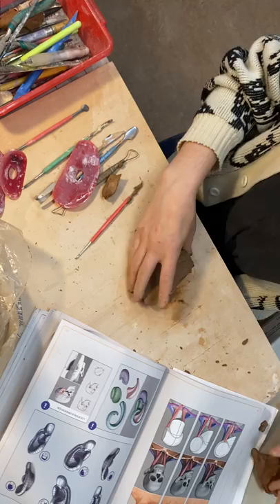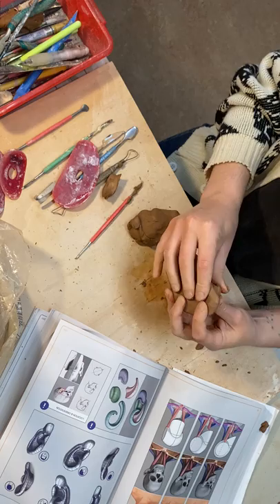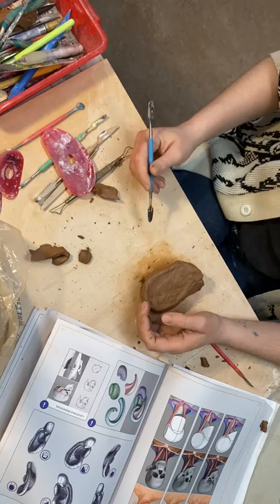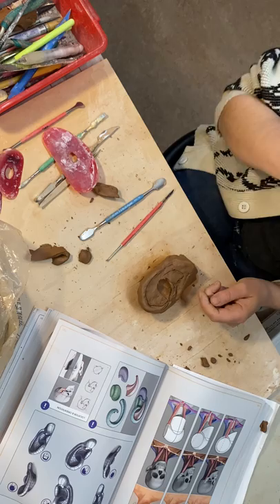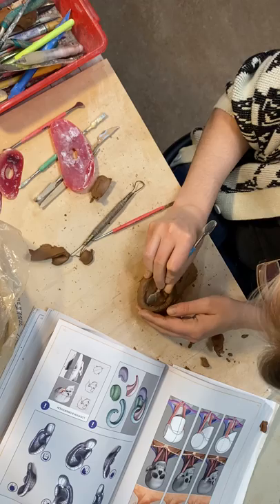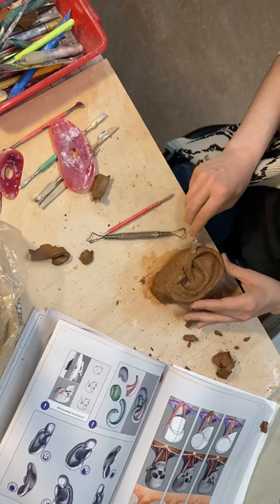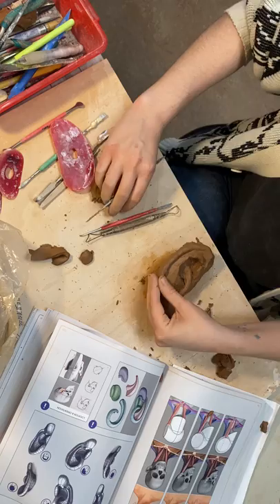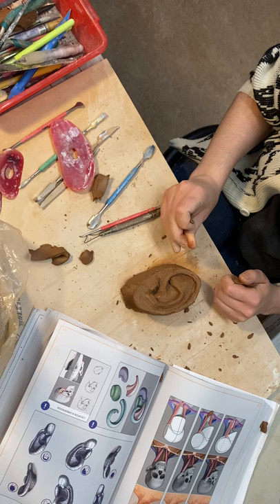Ear Demonstration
How to sculpt an ear using water-based clay.